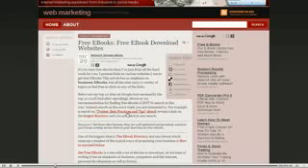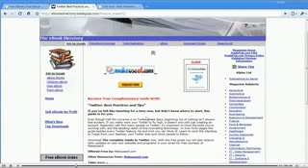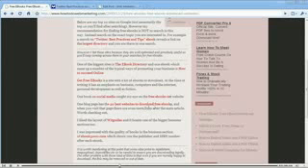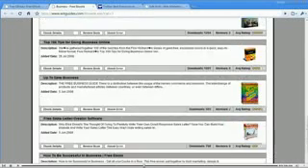Free EBooks. Free EBook Download Websites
Get Free EBooks at these EBook Download Websites. However rather than just downloading lots and lots of EBooks that you may never get around to reading, why not consider what information you require and use Google to search on that with "EBook" as a separate word in the search?The chances are that you'll come across my top 10 sites anyway but at least this way your searching time is focussed on finding answers quickly so that you can get learning ASAP.The article also covers how youtube and video is being used to promote ebooks and therefore alternative ways of finding an ebook that you might be interested in.Steve PayneEBook marketing